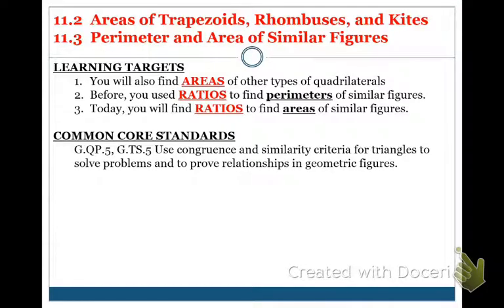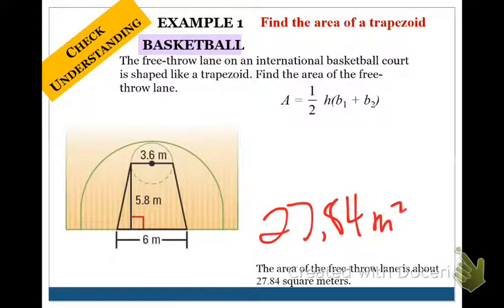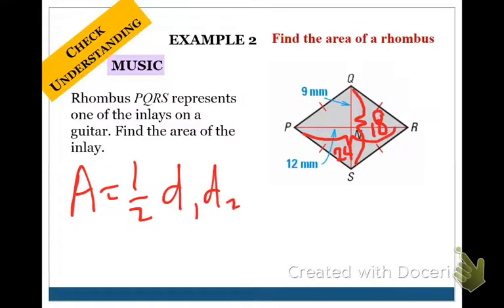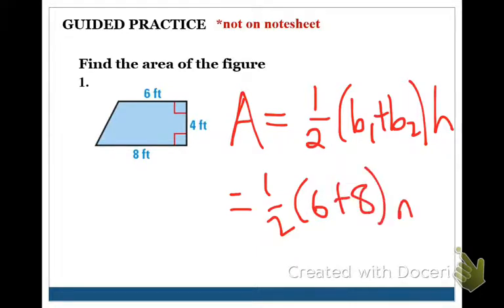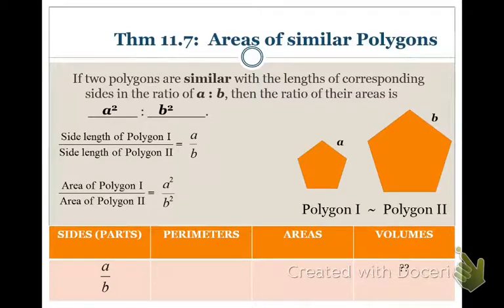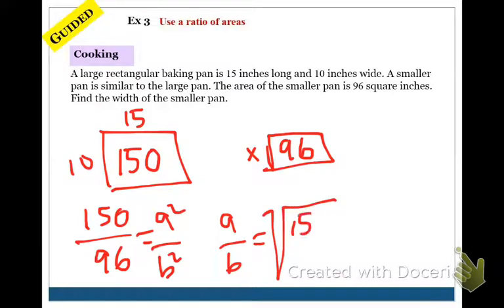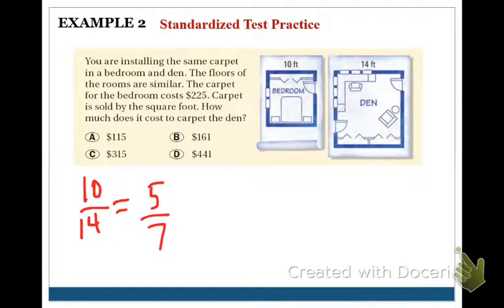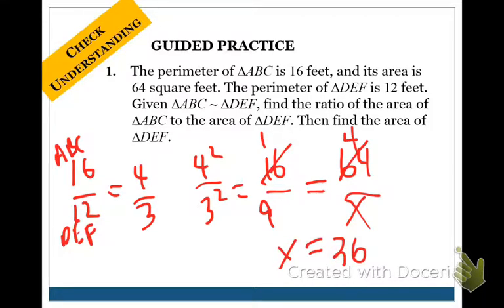Geometry class note for 11.2-11.3